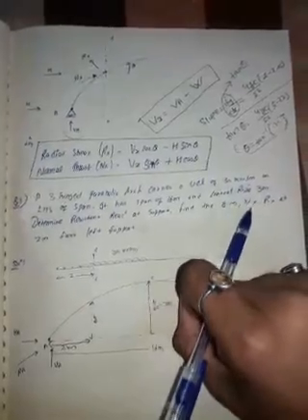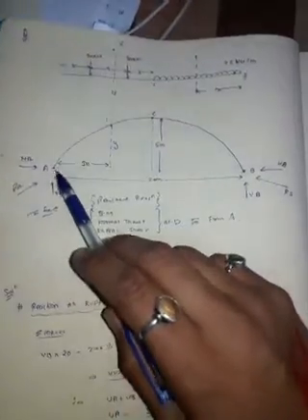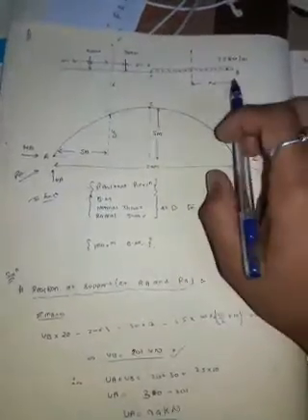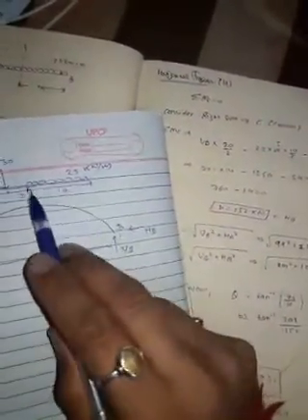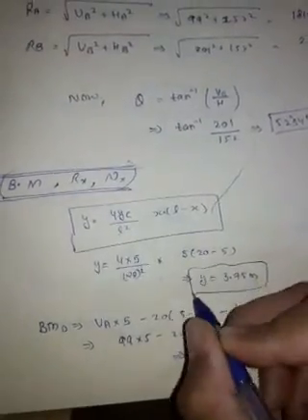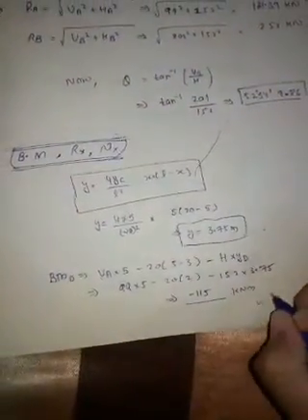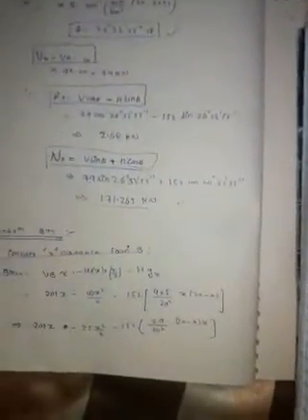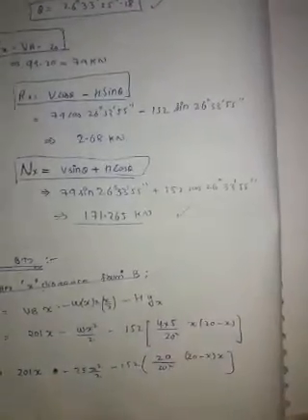Various loading conditions on UDL Case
3 Hinge Parabolic Arch